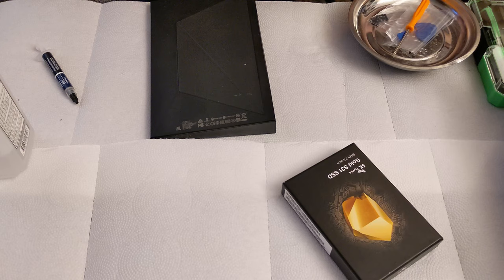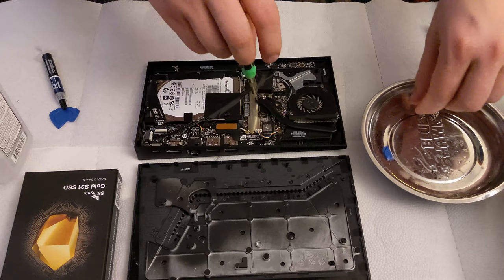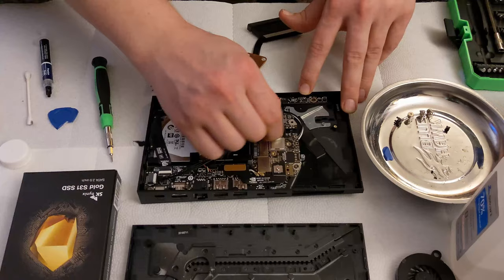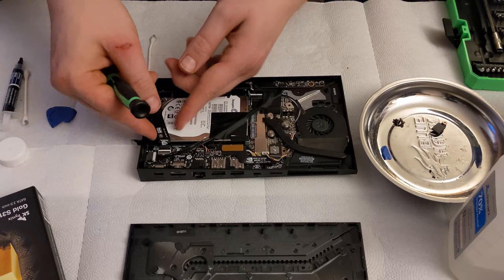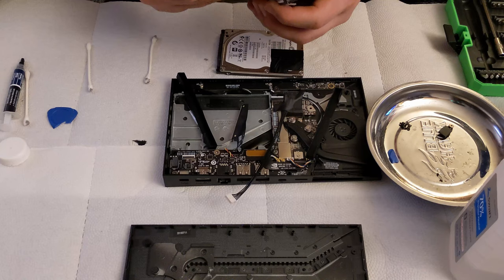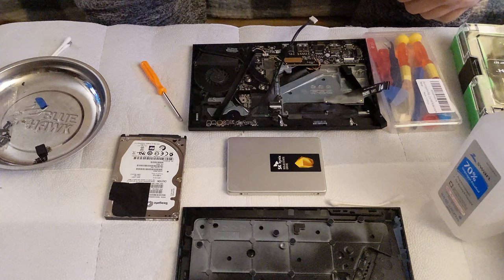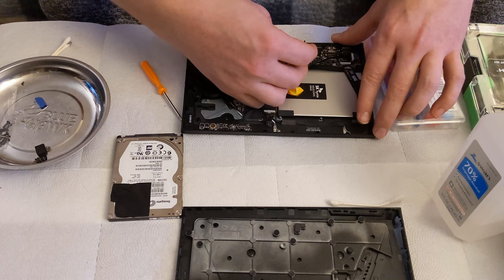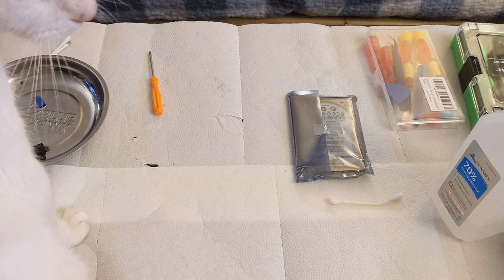Nvidia Shield TV Pro 2017 SSD Swap out + Regrease The APU!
Hello Guys and Gals Today I am going to swap out the HDD on a Viewers Nvidia Shield TV Pro 2017 model with a Newer SSD. So lets get Started with the Nvidia Shield! This version of the video had no sound on the cloning portion of the Video I am uploading a replacement to this video with the fix to the audio.

The SSD I am using in this video is the SK Hynix Gold Which I picked up for $45 during the Prime Day sale.

I am Also using the NT-H1 Thermal Grease which game with the Noctua Heatsink I bought for my pc.

The Program I used to Clone the Drive is Free and can be downloaded here.

if for some reason you have lost your hdd or it's dead and can't be cloned you can download original copies of the images here.

For some reason Safe Mode Killed the Sound from My Microphone on the Cloning Process. Let me very quickly outline the steps.

First you open the HDD Raw Copy tool and select then source drive that is the Original HDD the ST500LM000-EJ162

Then you select the destination drive that is the new ssd you purchased in my case that is model number shgs31-500gs-2

Then you click start and it warns you all data on the destination drive will be erased. Click yes after you double check you have selected the correct hdd.

The process takes three hours, Once the Clone Is complete Disconnect the drives after you shut down the computer and now we are onto the Installation of the SSD.

Intro 0:00
Start taking it apart 1:49
Removing Heatsink/Fan 3:24
Cleaning Fan/Heatsink 4:32
Removing Old Thermal Grease 5:22
Applying New Thermal Grease 7:00
Reinstalling Heatsink/Fan 8:20
Removing HDD 10:00
How To Enter Safe mode 15:23
Performing the Clone 16:13
The Cloning Spedup 17:47
Installing the SSD 19:33
Heckin Bo Beckin The Cat Makes an Appearance 21:10
Testing The Work 24:15
Success! 25:01
Outro 25:26